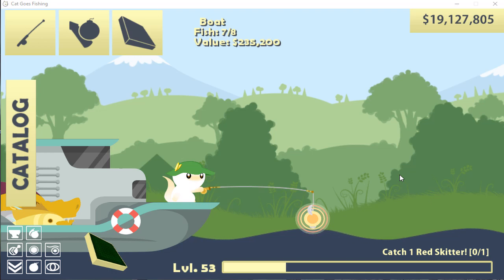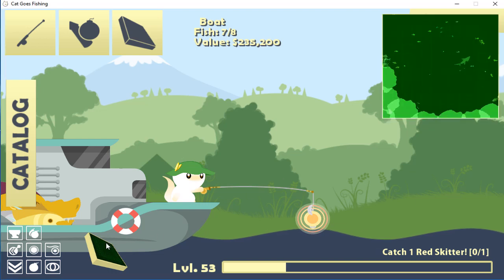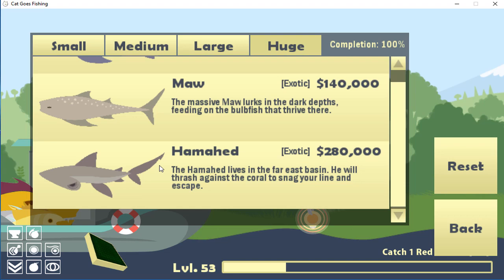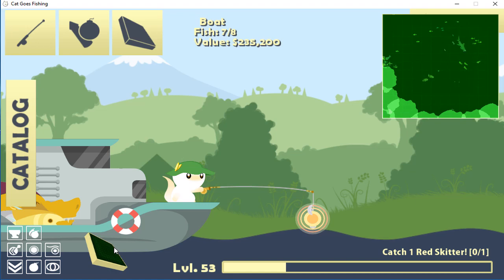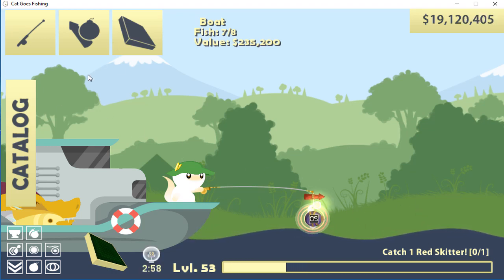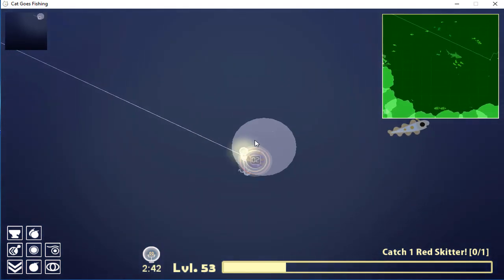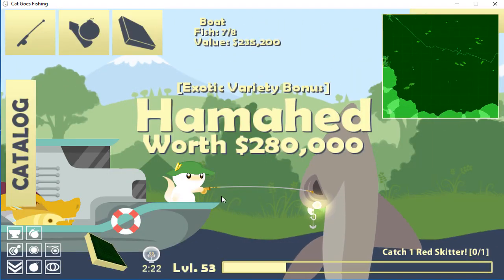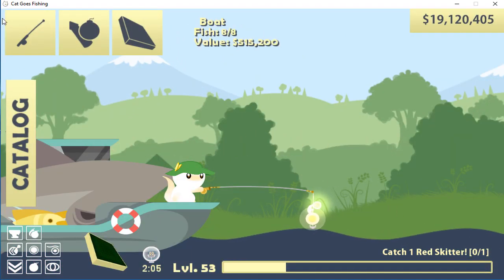How to catch the Hamahed! (Cat Goes Fishing)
Hello, this is a tutorial on how to catch the new huge fish added in the east reef basin update. Casey did a pretty good job on the new designs!